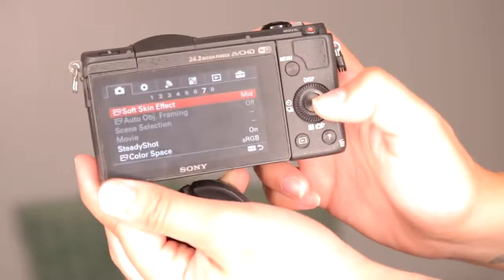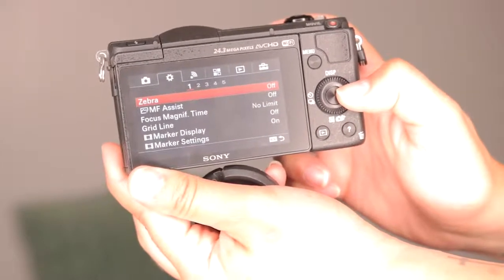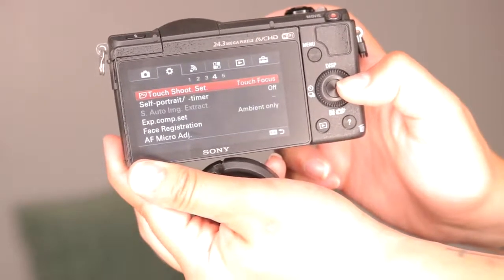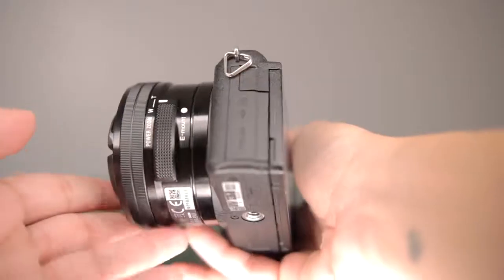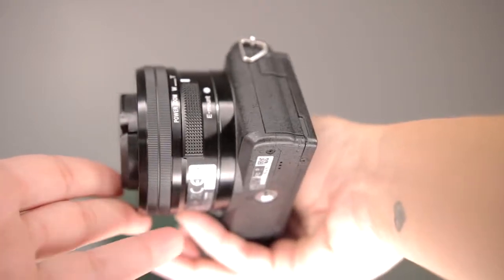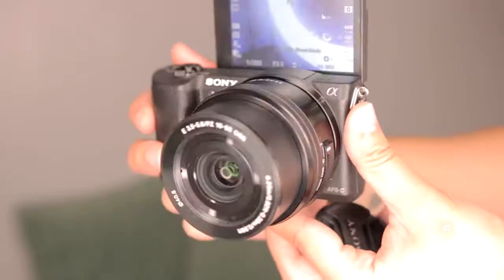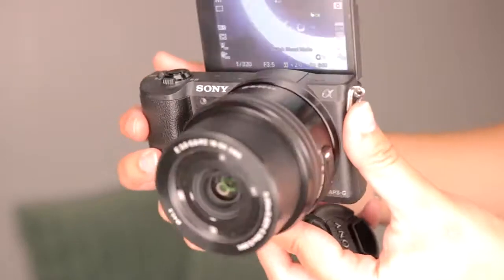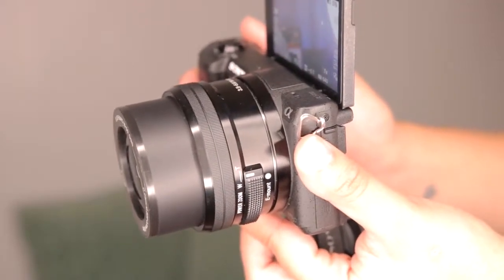SONY A5100 IN 2020 IS IT WORTH IT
EQUIPMENT/ SOFTWARES I USE FOR MY YOUTUBE CHANNEL:
-- Lighting:
Ring Light

Nationality: Dominican